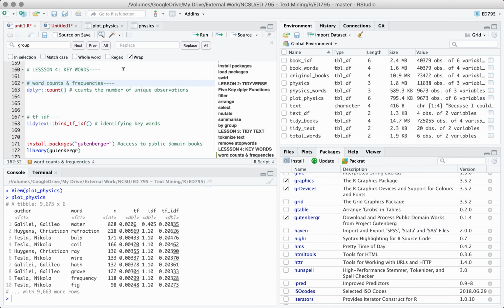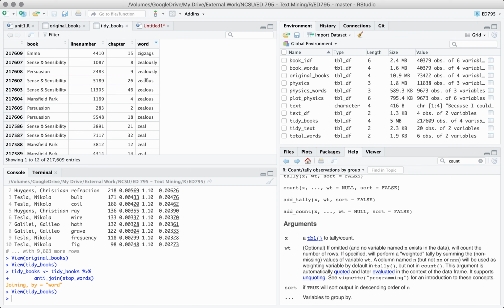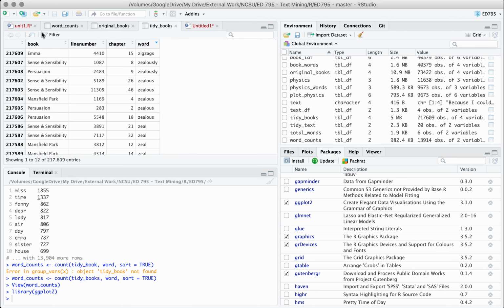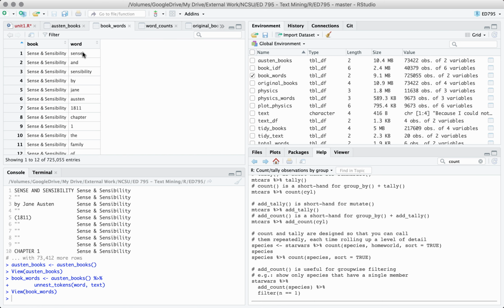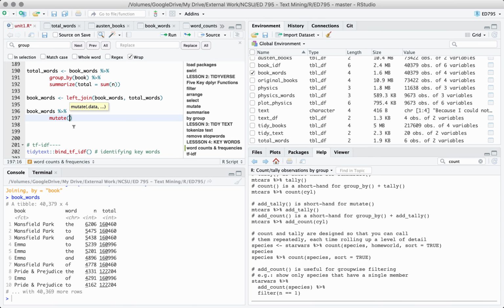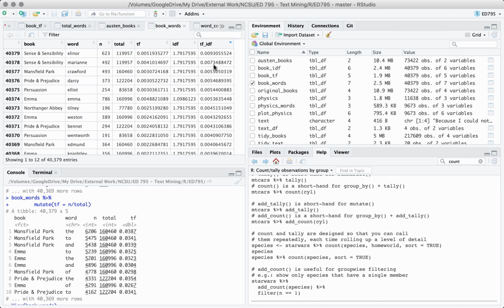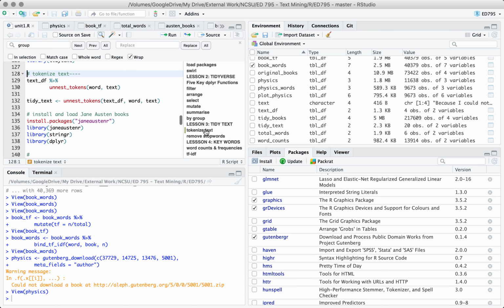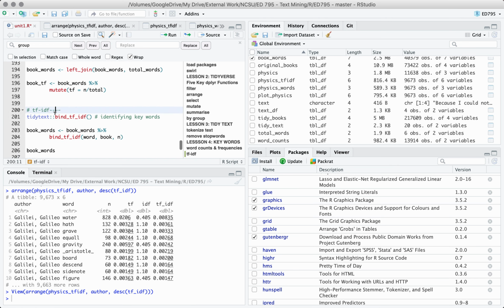ED795 Lesson 1.4 (Counts, Frequencies, & tf-idf)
In Lesson 4 we'll take our first steps at some rudimentary analyses of our tokenized text. We'll start with some basic counts to find the most common words in our text, then examine word frequencies and rank. Finally we'll take a look at inverse document frequency (idf) to find the words that are important (i.e., common) in a text, but not too common, like with stop words.

Functions we'll be revisiting in this lesson include:
- c(  ) is our base R function for combining words, strings, numbers, value etc. into a single list or vector
- dplyr::anti_join( ) helps us remove stop words from our tidy text by comparing words in our tidy data frame against a dictionary of stop words and filtering them out where there are matches in both.
- dplyr::mutate(  ) adds new variables, or columns, to our data frame.
dplyr::summarise(  ) returns numerical summaries (e.g. mean, standard deviation, etc.) of a specified column.
- dplyr::group_by(  ) is used in conjunction with summarise to perform calculations on groupings
- tidytext::unnest_tokens(  ) takes a column consisting of text in each row and converts it into tokens (e.g. individual words, word pairs, etc.) and does some cleaning (i.e. removing punctuation, converting to lowercase, etc.)

We'll also be introduced to two new functions:
- dplyr::count(  ) which, as the name implies, counts all the unique values in a specified column
- tidytext::bind_tf_idf(  ) calculates the tf-idf value to help identify common words unique to a specific text.

We have a bit of required reading for this lesson and we'll be walking through most of it in the video. There are many examples of using ggplot2 to visualize the counts, frequencies, td-idf stats that are generated but you will not be responsible for understanding this code or using it in Unit 1. We'll dive deeper into the tidyverse in Unit 2 as we explore ggplot2 for visualization and move beyond the simple word clouds introduced in Lesson 5.

Required readings for Lesson 4 include:
- Chapter 1.3: Tidying the works of Jane Austen
- Chapter 1.5: The gutenbergr package
- Chapter 1.6: Word frequencies (Note: Just for reading. You are welcome to try out the code, but we will learn more about the ggplot package in Unit 2)
- Chapter 3: Analyzing word and document frequency: tf-idf (Note: We'll be working through this entire chapter including sections 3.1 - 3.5; Again, running the ggplot code is optional.)

Finally, I recommend the taking a look at the following resources:
- WFT is tf-idf? by Enrique Fueyo (web article)
- Term Frequency–Inverse Document Frequency (TF-IDF) by Brad Batesole on Lynda.com (video)
- What is tf-idf? featuring Josh Moody by 97th Floor (video)